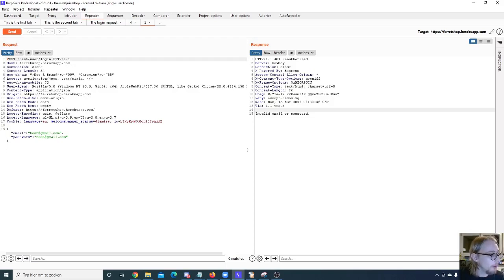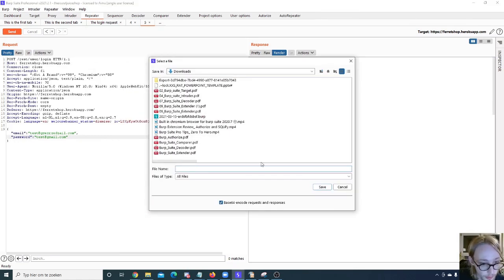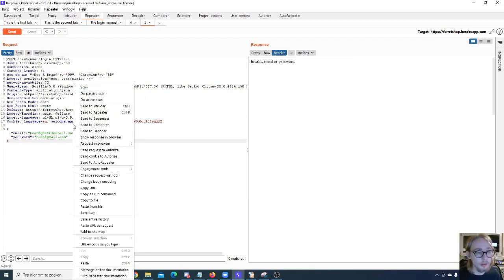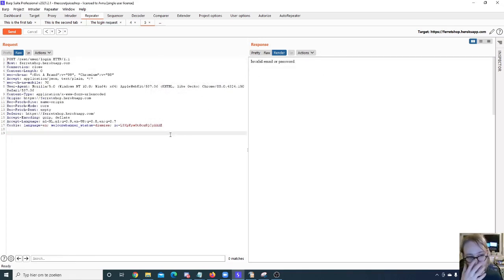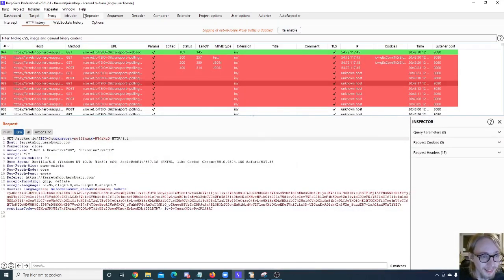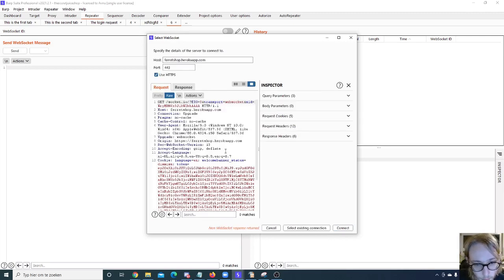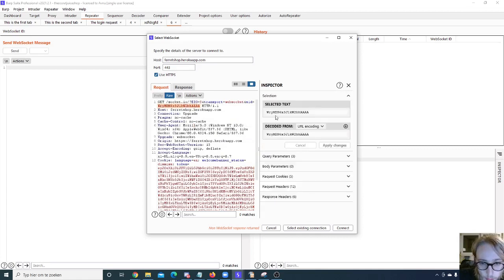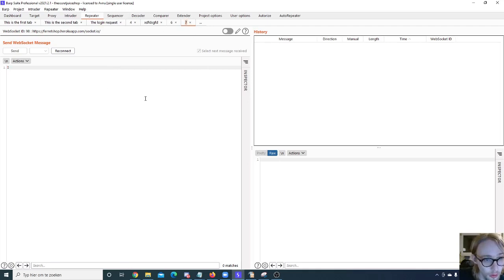06- Fine-Tuning Web Application Security Testing with Burp Suite Repeater Tab: A Comprehensive Guide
The Repeater tab in Burp Suite is a powerful feature that allows you to fine-tune your web application security testing by manually sending and modifying HTTP requests. In this tutorial video, we'll give you a comprehensive guide to the Repeater tab and show you how to get the most out of its features.

Our expert instructors will cover everything from capturing and modifying HTTP requests to using the Repeater tab to test for authentication bypass, parameter tampering, and other vulnerabilities. We'll show you how to use the Repeater tab to test specific aspects of a web application in more depth and to gain a deeper understanding of how the application handles different requests.

Whether you're a beginner or an experienced security professional, this video has something for everyone. With our step-by-step tutorials and practical examples, you'll be able to master the Repeater tab in no time and take your web application security skills to the next level.

Don't wait - start learning today and join the ranks of ethical hackers who are making the internet a safer place for everyone.